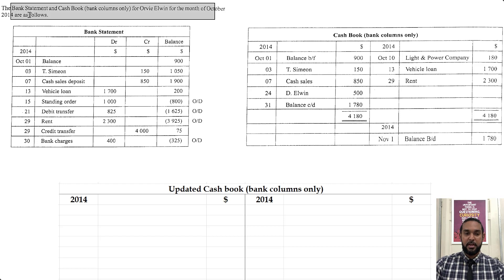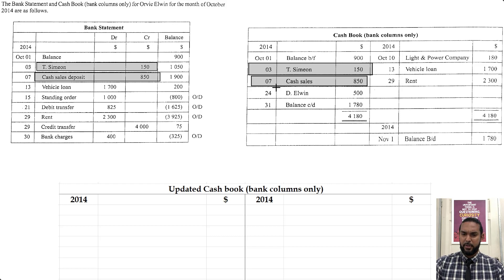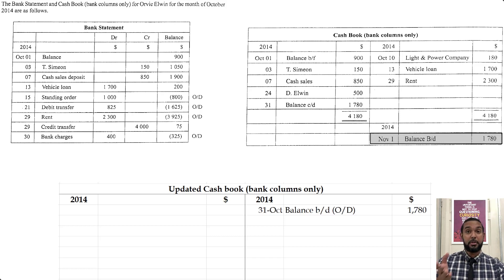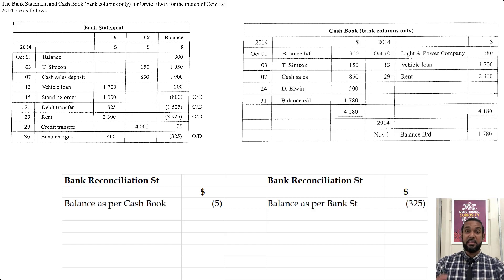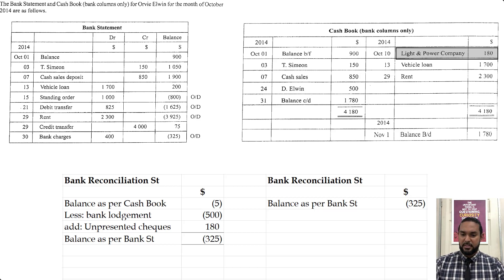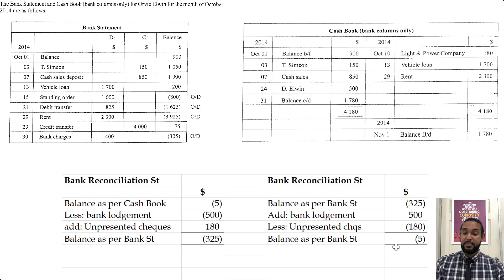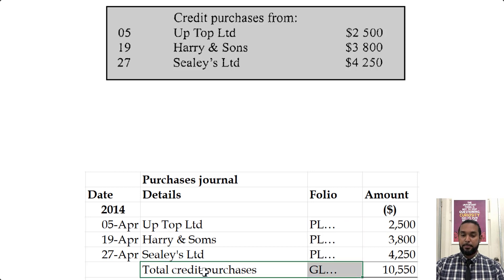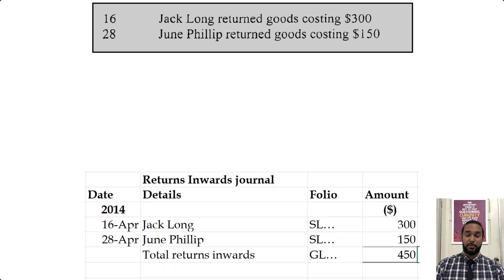PoA - May 2015 P2 Q4 - Solution | Bank Reconciliation Statement | Journals | Books of Original Entry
Remember...

A
Different
Ap proach
To it

Much love!